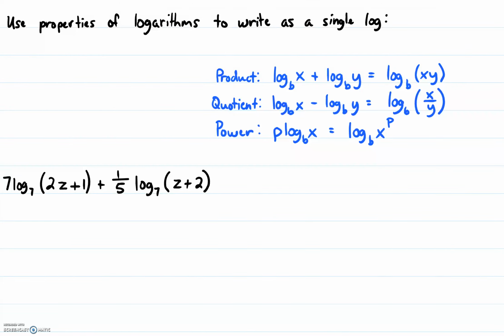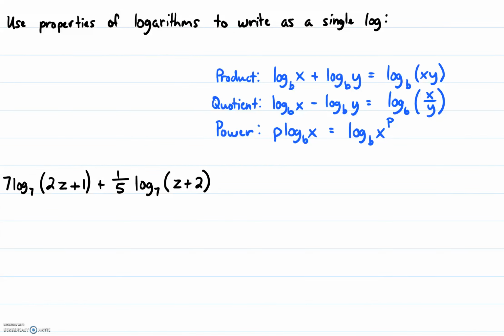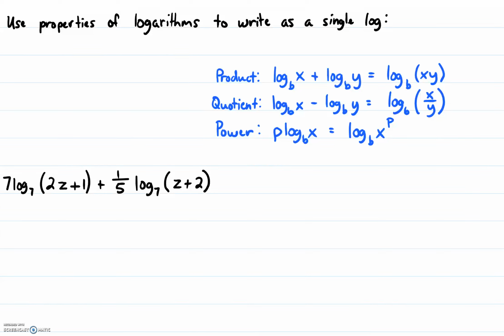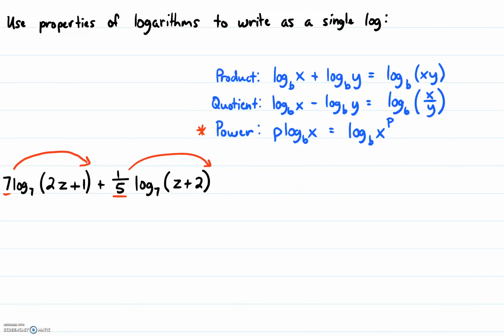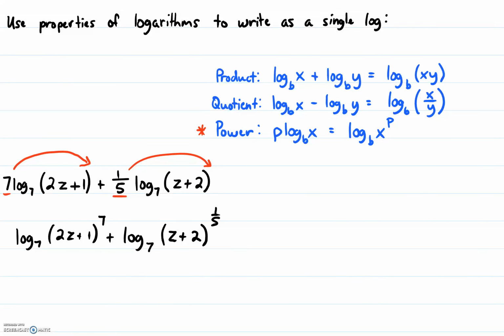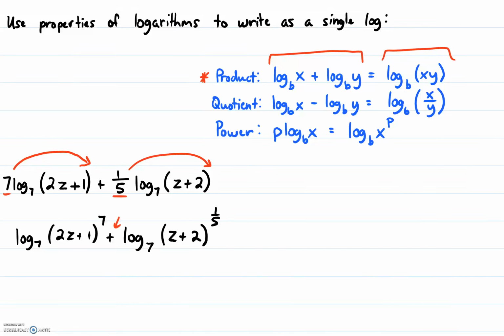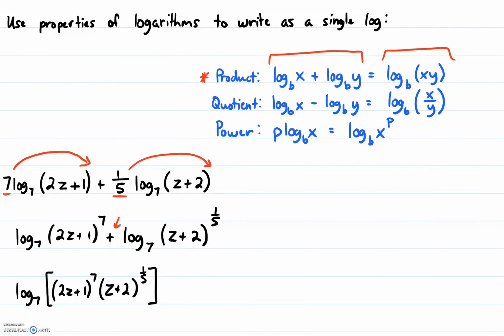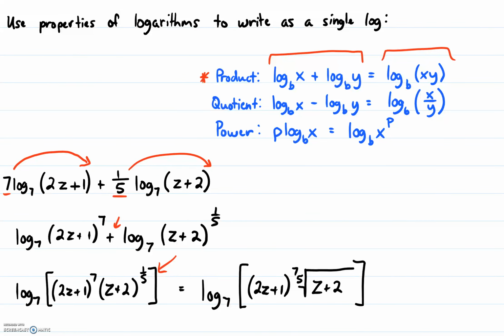Condensing Logs 1